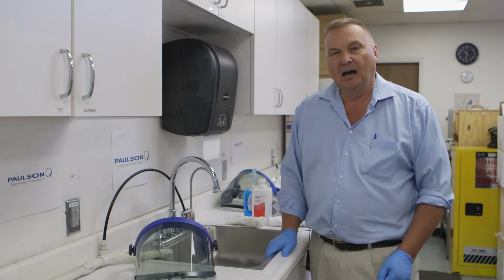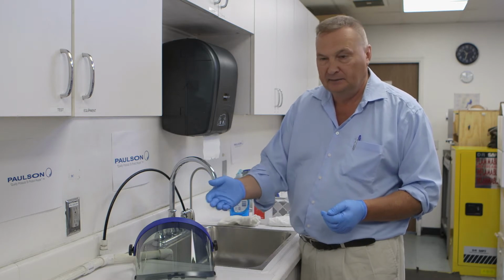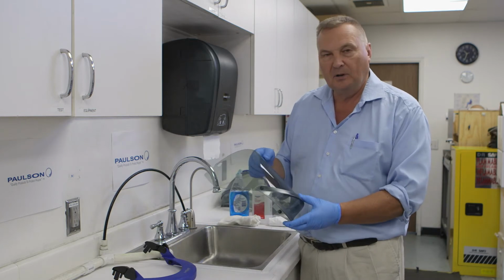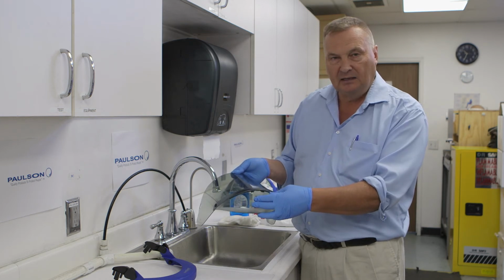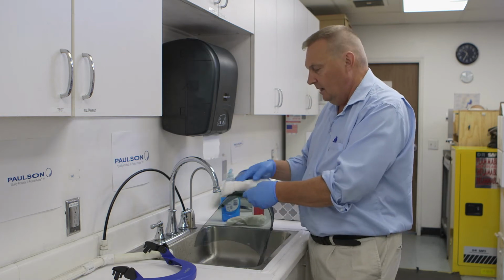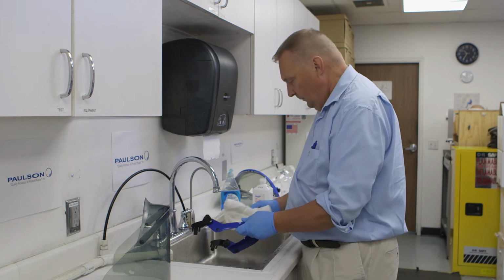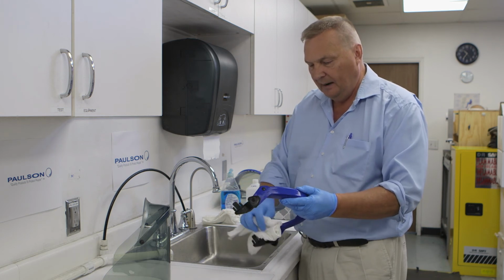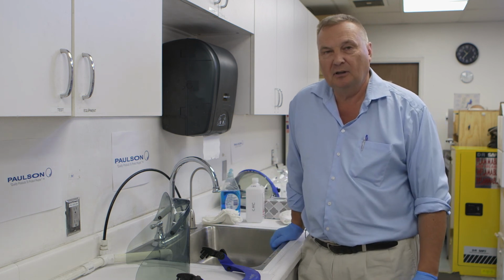Cleaning & Sanitizing Your PPE: AmpShield®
Paulson Mfg. Corp. CEO Roy Paulson demonstrates how to wash and sanitize your AmpShield® to keep it clean and prevent the spread of infectious diseases.